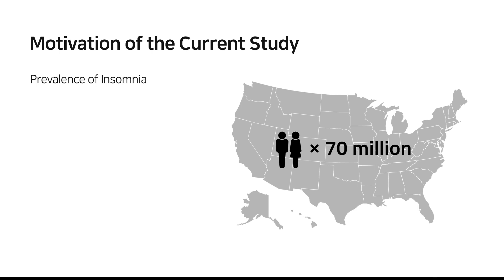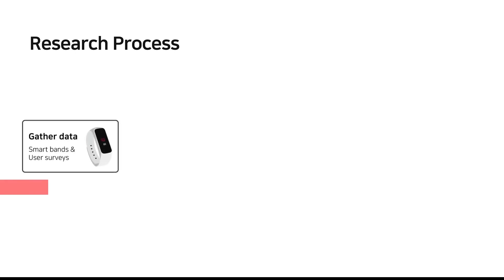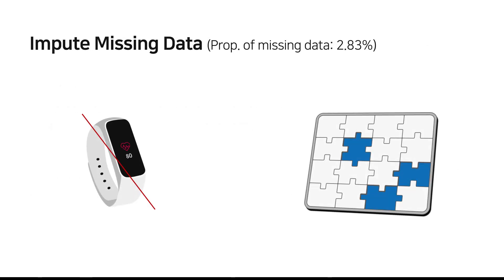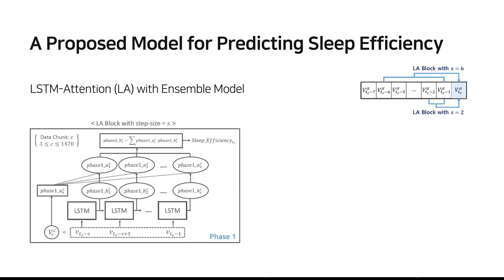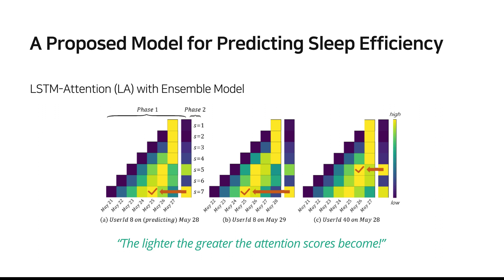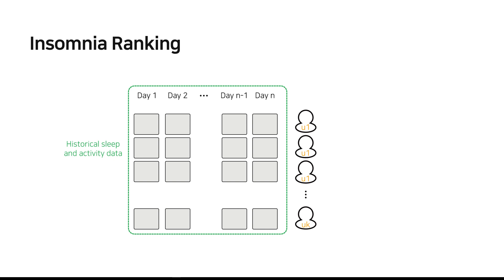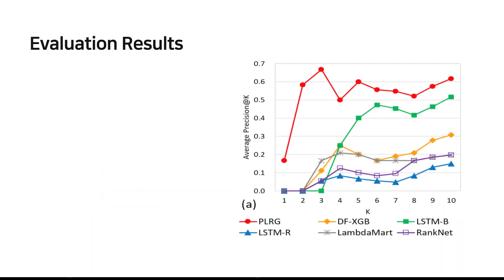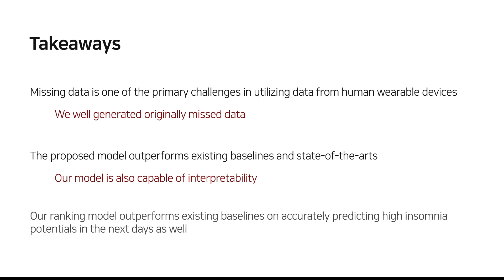Learning Sleep Quality from Daily Logs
Authors:
Sungkyu Park, Cheng-Te Li, Sungwon Han, Cheng Hsu, Sang Won Lee and Meeyoung Cha